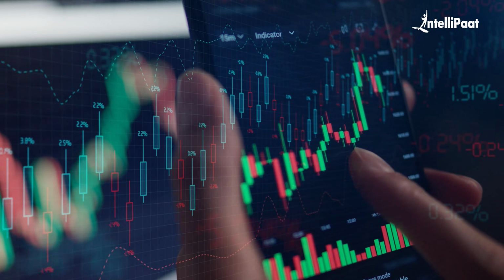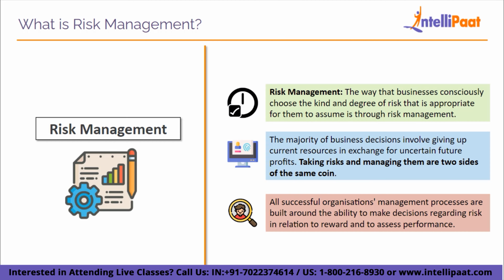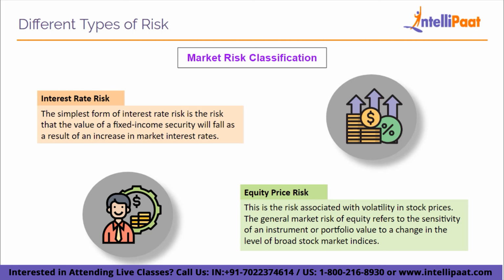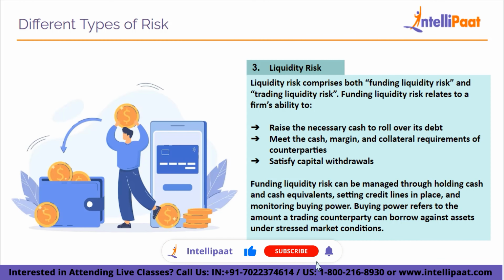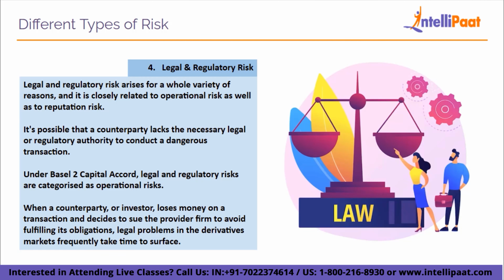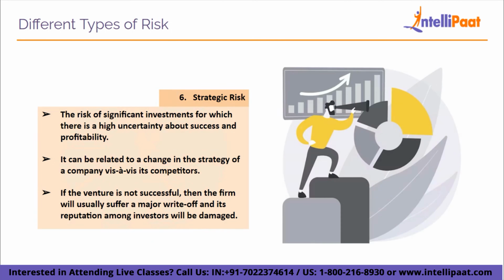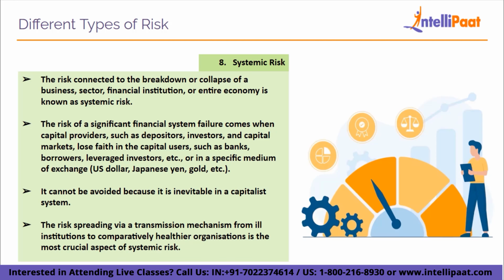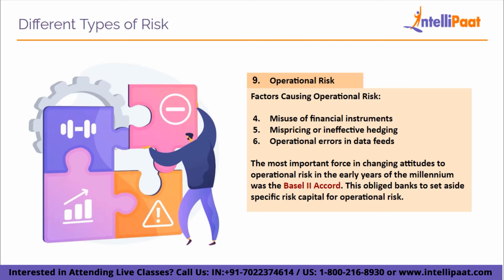Risk And Types of Risks in Investment Banking | Risk Management in Investment Banking | Intellipaat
In this video tutorial on Risk And Types of Risks in Investment Banking, we will comprehensively understand the initial two parts of financial and investment risk.  We will also discuss the various risk management techniques used in investment banking. Finally, we will learn about the different types of risk in the investment banking sector.

✅What are the 5 types of risk management?
There are five basic techniques of risk management:
Avoidance.
Retention.
Spreading.
Loss Prevention and Reduction.
Transfer (through Insurance and Contracts)

✅What is risk management in investment management?
Risk management essentially occurs when an investor or fund manager analyzes and attempts to quantify the potential for losses in an investment, such as a moral hazard, and then takes the appropriate action (or inaction) to meet their objectives and risk tolerance.

✅What is the risk model for investment banking?
Risk modeling enables investment bankers and finance professionals to quantify uncertainties, assess opportunities, and make strategic, data-driven decisions. The insights gained from risk analysis help in making informed and calculated choices when it comes to taking risks.

Enroll in this Executive Post-Graduate Certification in Investment Banking and Capital Markets by IIM Ranchi & become a certified Investment Banker.
Learn from IIM Ranchi faculty and leading industry experts.
Master financial markets, quantitative techniques for capital markets, equity research, and strategic investments.
2 Days campus immersion at IIM Ranchi & executive alumni status by IIM Ranchi.
3 Guaranteed interviews upon movement to the placement pool.

☑️Individuals with a bachelor’s degree, who have a strong desire to work in Investment banking
☑️Graduates who want to pursue a career in Investment banking with a focus on finance and banking sectors
☑️Learners graduating with a BA in Finance or Economics
☑️Graduates with BBA, MBA, CA, and CFA.
☑️Any graduate can apply for this program

👉🏼9 Months of Live Sessions by IIM Faculty
👉🏼IIM Ranchi Executive Alumni Status
👉🏼80+ Live sessions across 9 Months
👉🏼Certification from IIM Ranchi
👉🏼Campus Immersion at IIM Ranchi for 2 days
👉🏼Career Services by Intellipaat
👉🏼24*7 Support

✅Preparatory Sessions – Data Transformation using MS Excel
✅Financial markets Innovations and forms of business organizations
✅New Business Capital, Primary and Secondary Capital Markets
✅Quantitative and computational techniques for capital markets
✅Market operations and trading
✅Sources of financial information and intelligence